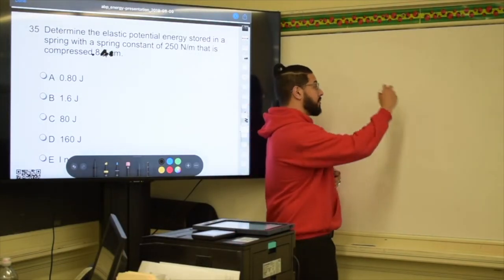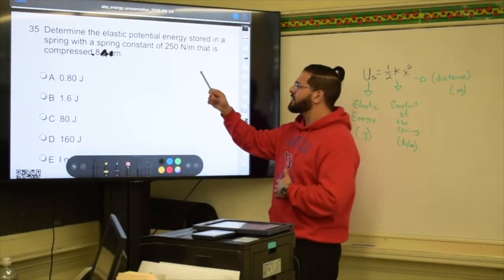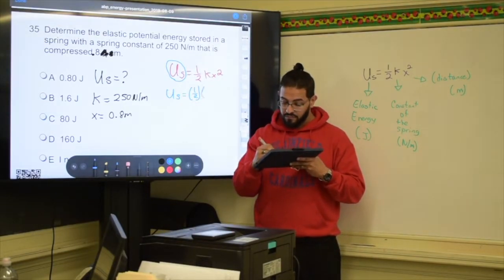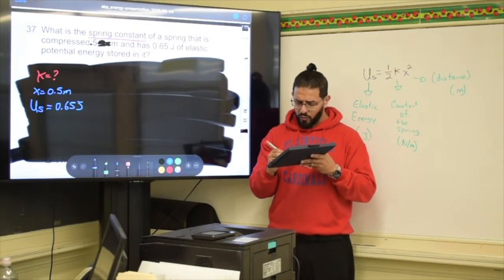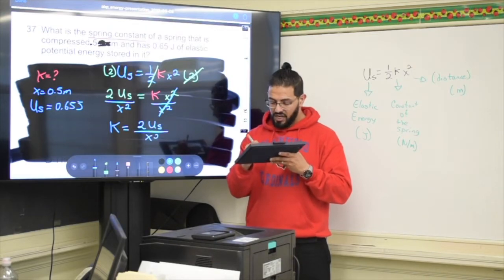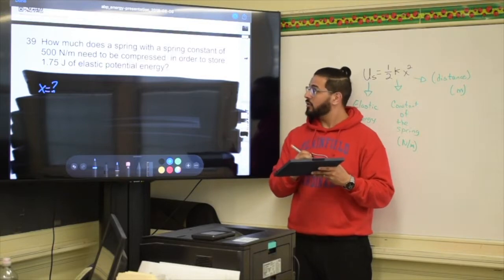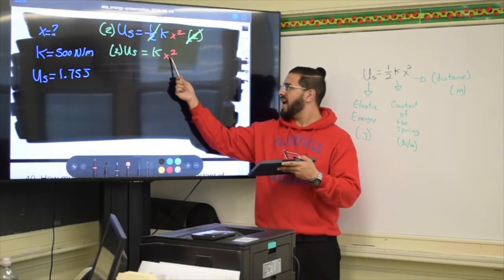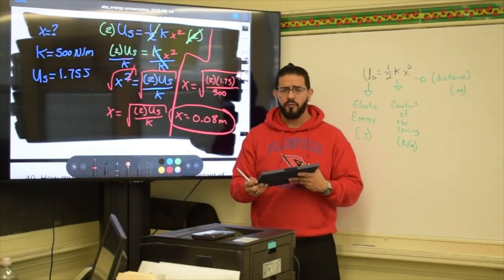Elastic energy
Elastic energy (how to solve problems)